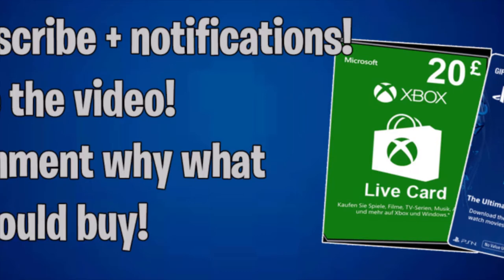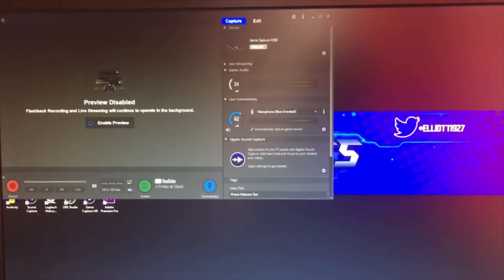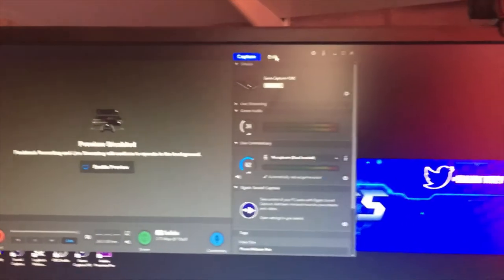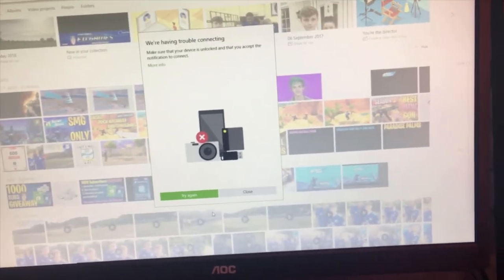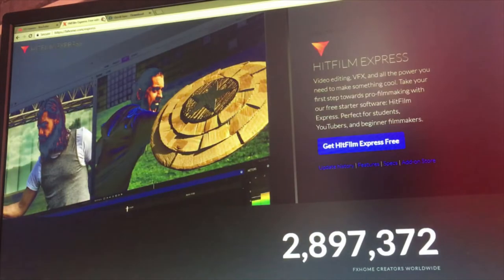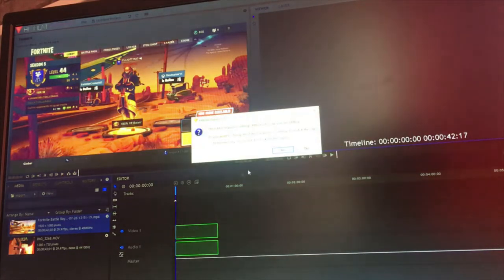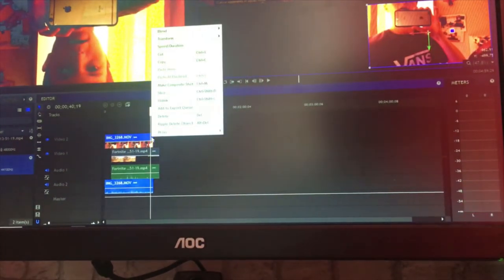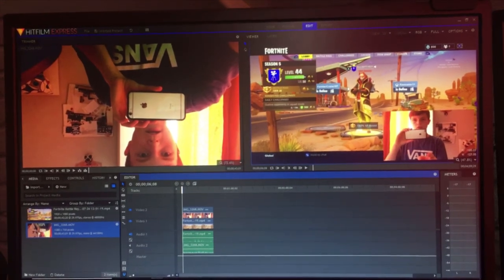How to use your Smartphone as a Webcam to add to your YouTube videos! (Free and easy tutorial) 2018